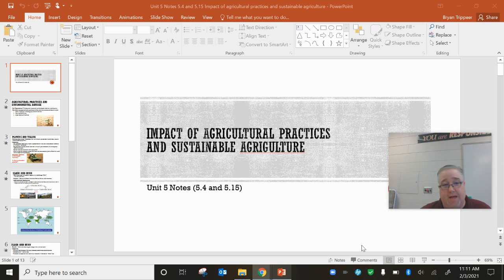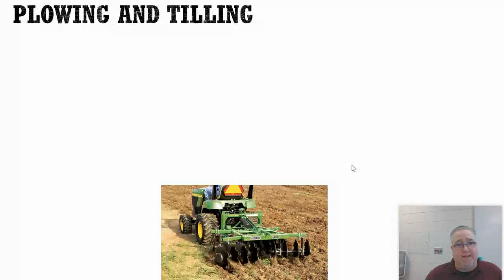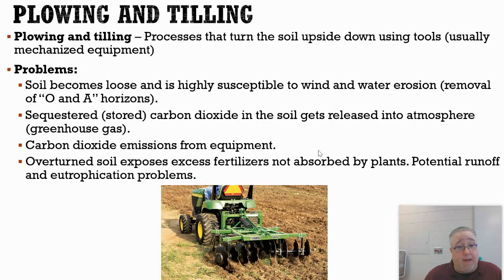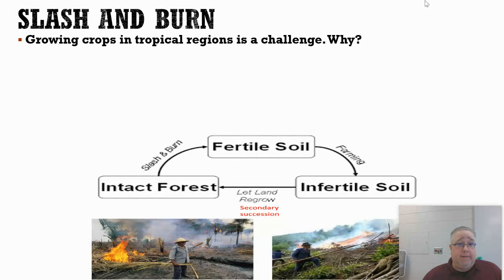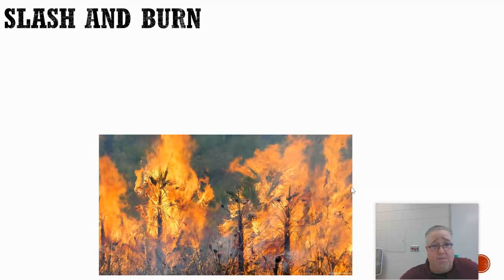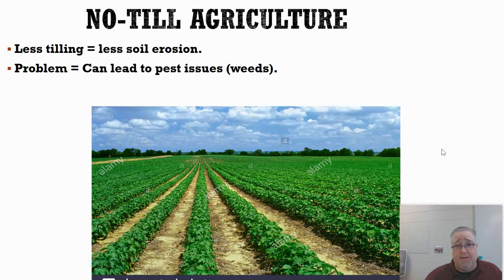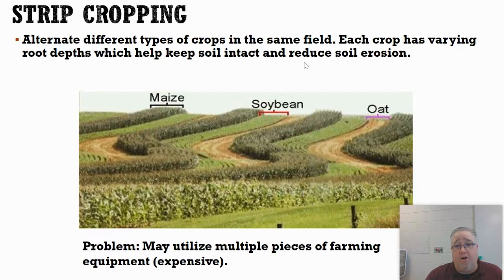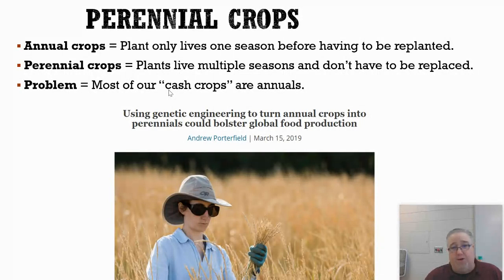Unit 5 Impact of Agriculture and Sustainable Practices